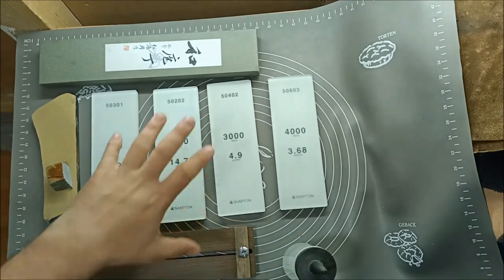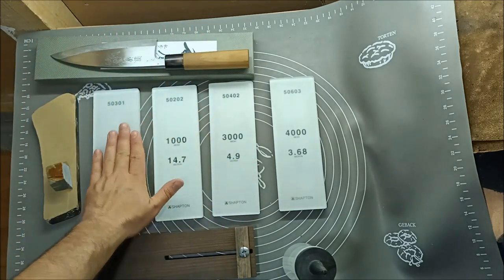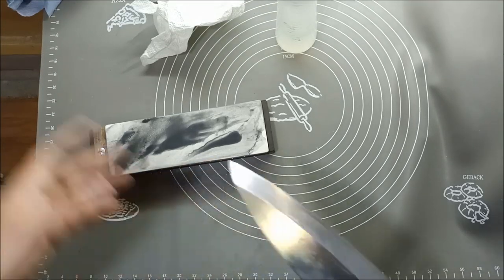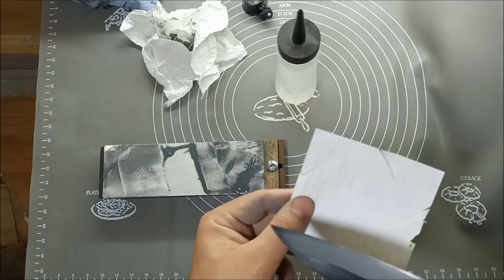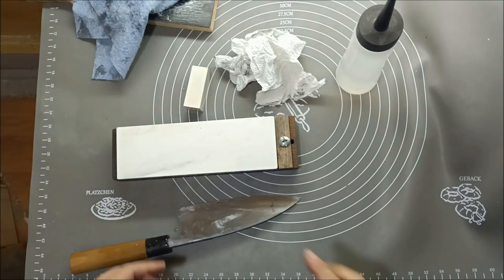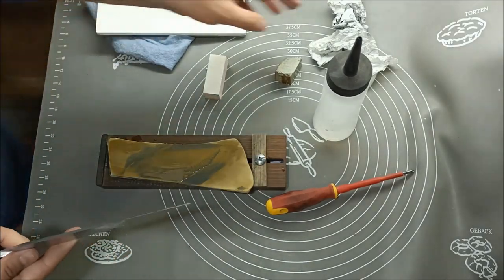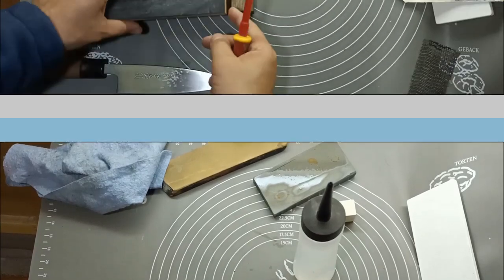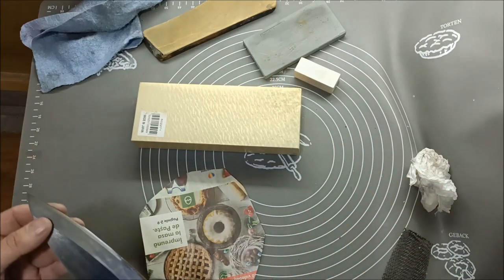Shapton Glass Stones testing - Deba knife sharpening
It is time to test the Shapton Glass Stones and receive a Tanaka Deba knife to sharpen. So they all came together and I made a video. :)
The stone used in this video are Shapton Glass 320 and 1000 grit.
For polishing I used a Okunomon Tomae Koppa natural whetstone.

Other products that I have tested in my videos:
- noname whetstones
- TAIDEA Sharpening Store
- Outdoor Knife Sharpener Store
- Extralarge whetstone
- standard sharpening stone
- double sided combination chinese stone

Xinzuo kinfes Stores:
~ XINZUO Factory Store
~ XINZUO China Store
~ XINZUO Cutlery Store

For those interested in who I am you can find below a short presentation.

My name is Daniel, I am an electronic engineer who started from some time to work with wood.  Wood was a passion of mine since my childhood when I grew with my uncle who was a woodworker.

When I was about 35 I bought a CNC machine and made several things with it.

Working with wood I needed some cutting tools so I had to buy hand planes and chisels. They needed to be sharpened so I have discovered whetstones and I have another passion now: sharpening. I like sharpening and I discover how relaxing is to sharpen a kitchen knife. I am not a specialist, I am a self though from what I read and from other people movies.

On my channel you can find movies with what I do in my workshop: sharpening, some woodworking, repairing things and whatever I have to do and I consider it might be interesting for you.

I am sure that you don’t like all my movies. There is no problem, it is normal. :) If you would like to tell me your opinions please be civilized. :) But I hope that you like them at list 99.99%. :)